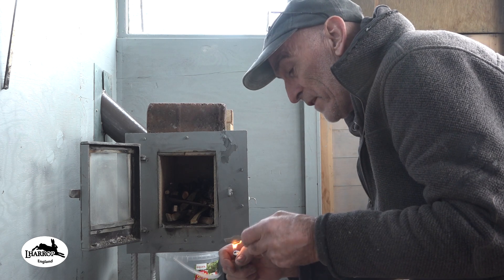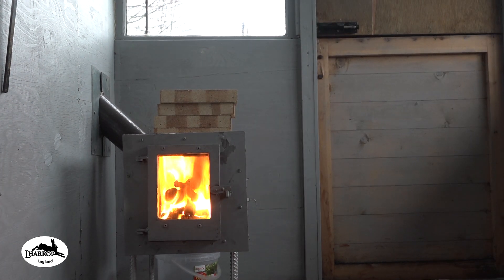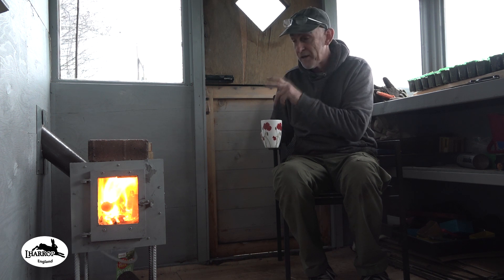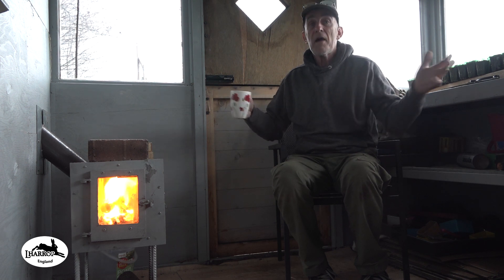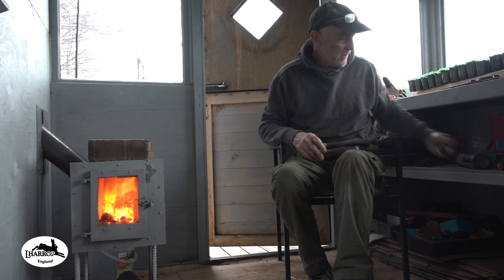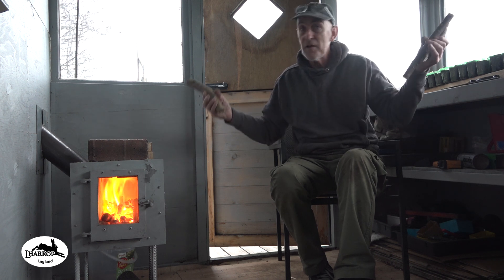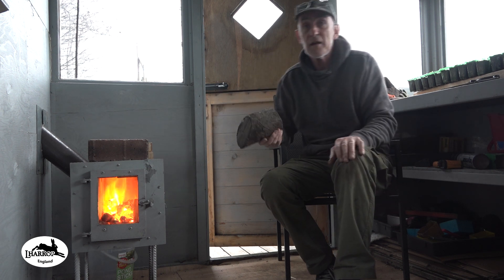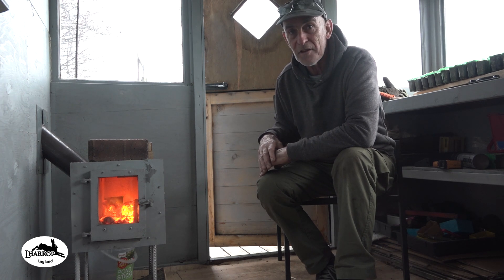hybrid rocket stove update 2024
My thoughts on the new stove over the last few weeks of use and how the stove might change from this prototype to a complete new rocket stove